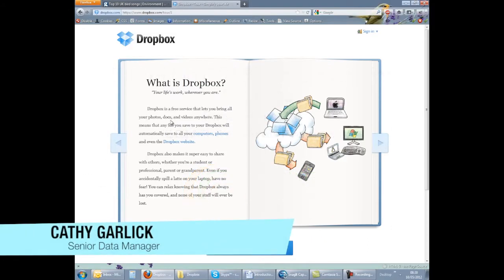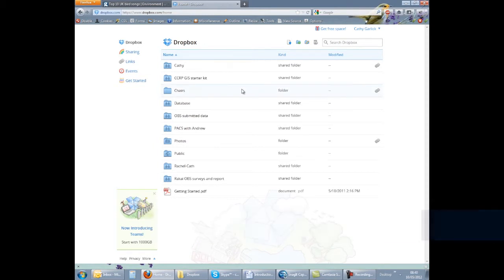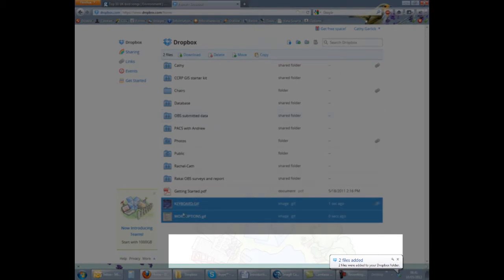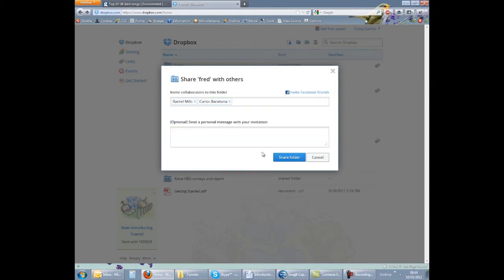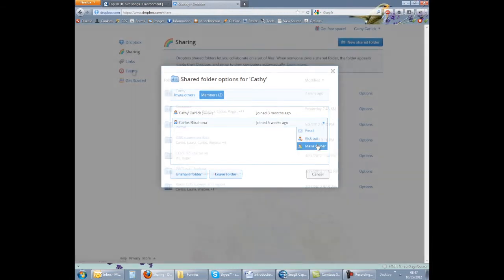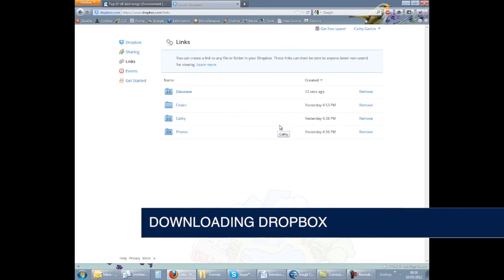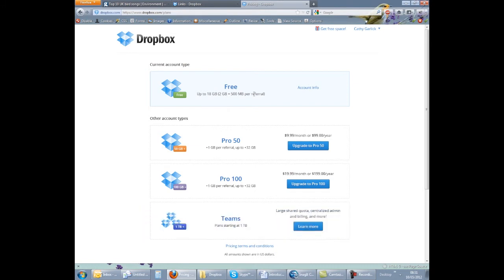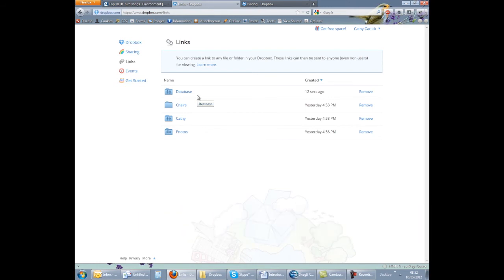Introduction to Dropbox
This video introduces the online storage facility dropbox. It was created as part of a Data Management Support Pack for the CCAFS CGIAR research program.

Written and Narrated by: Cathy Garlick
Produced by: Cathy Garlick and Dave Mills